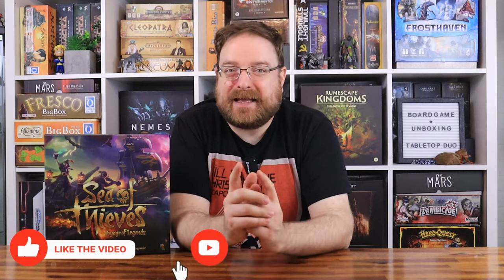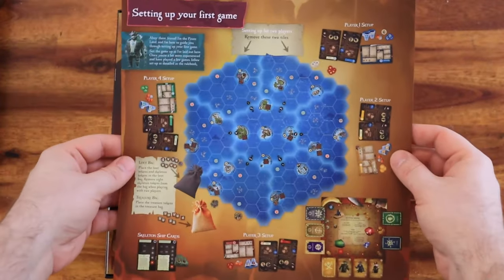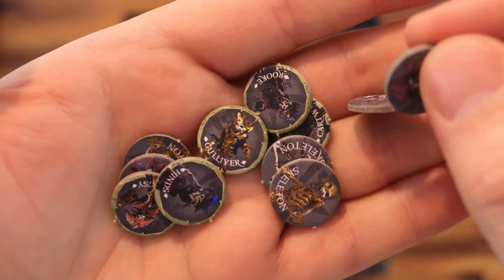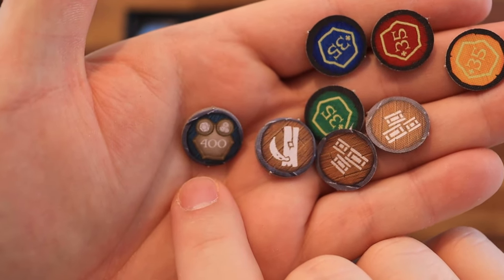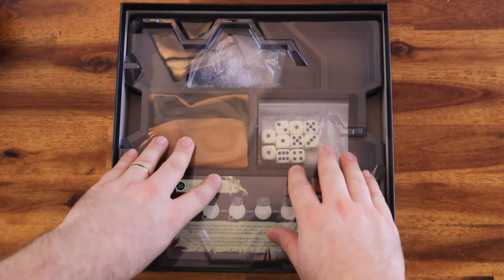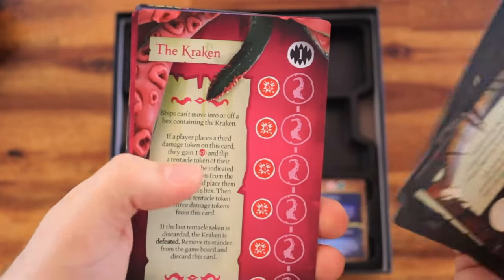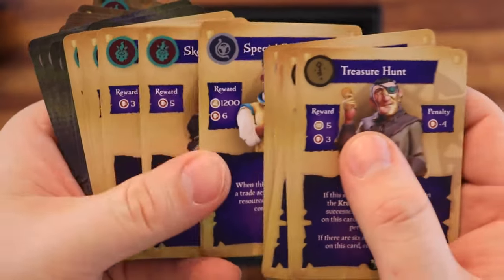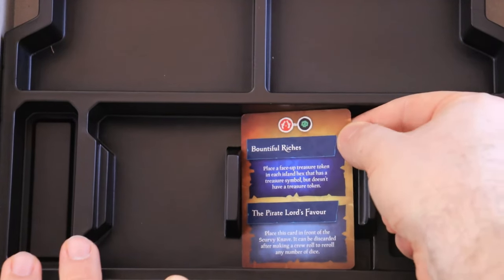Sea of Thieves Board Game Unboxing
Check out this unboxing of the Sea of Thieves Board Game, a Steamforged Games Kickstarter board game adaptation of the popular video game. See what's inside and get a closer look at this exciting new game!